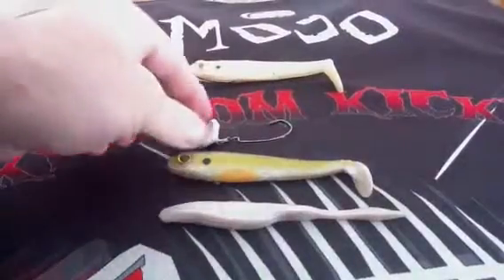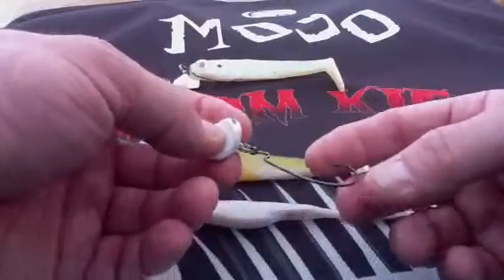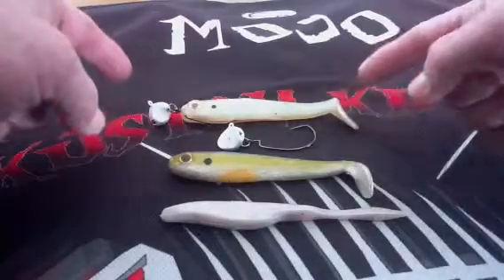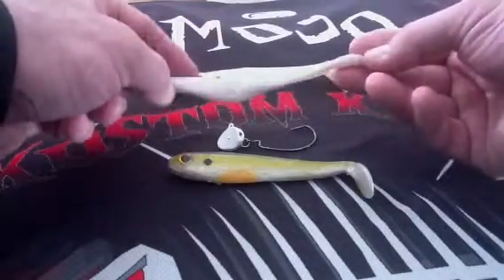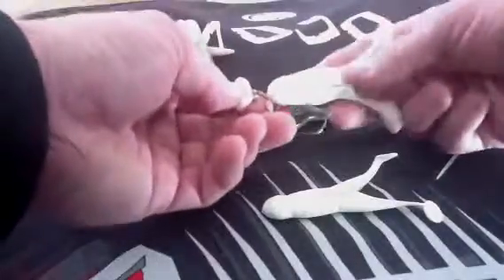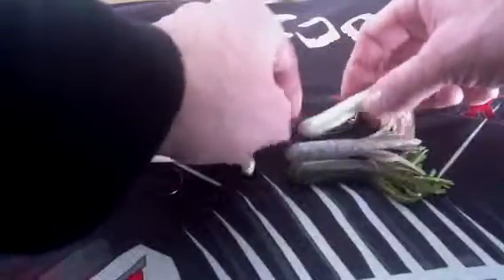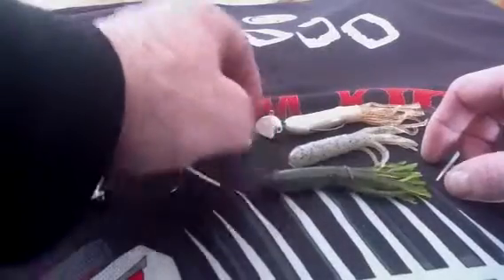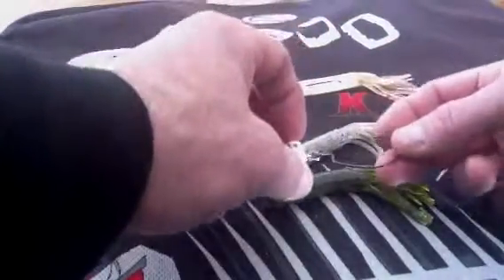Kustom Kicker Jigs - Swim Jig - Mojo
3 min review of a highly versatile jig head from Kustom Kicker